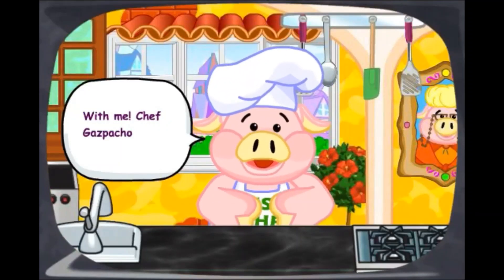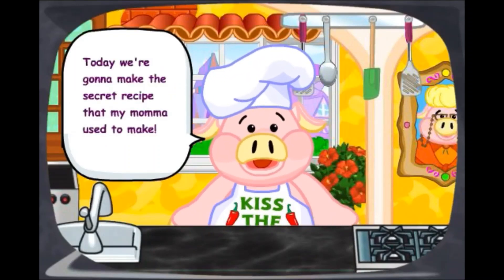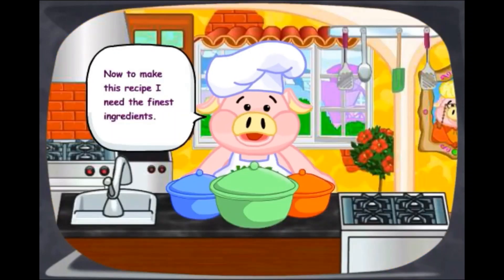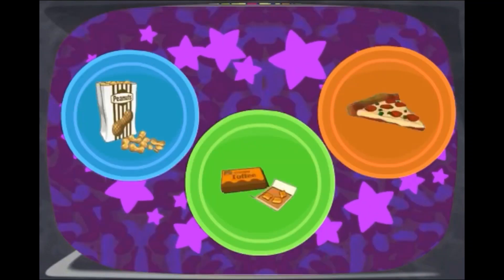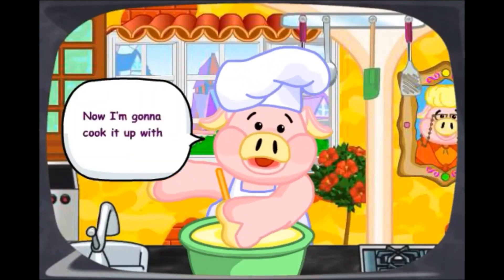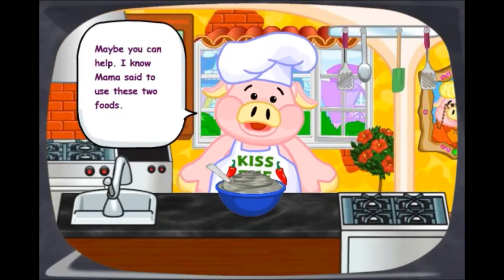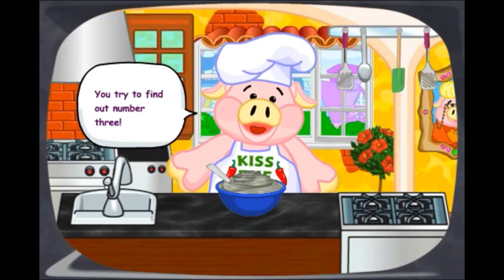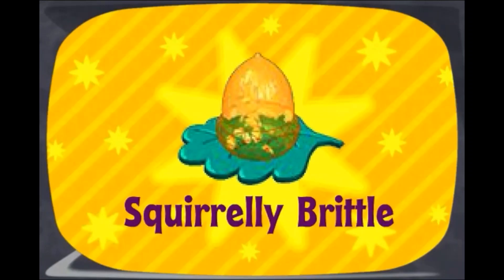Choco and Snowy: Catch The Mouse (Part 1)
Snowy was watching 'The Secret Chef' until he realizes there's a mouse in the house.